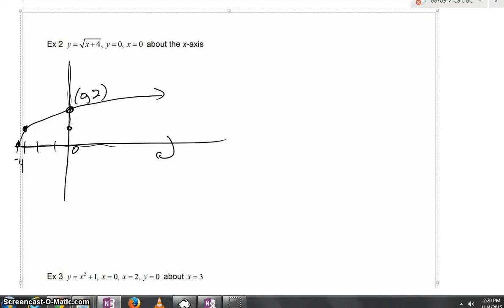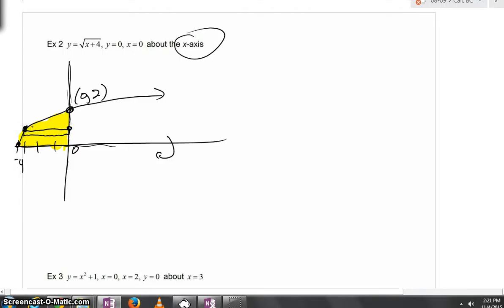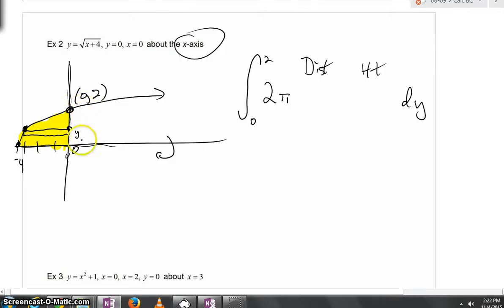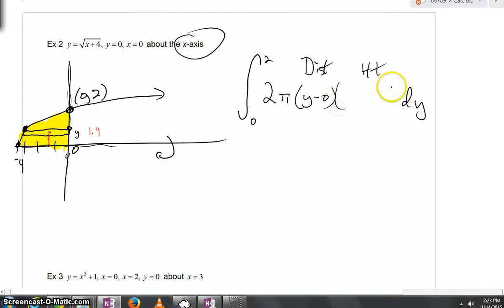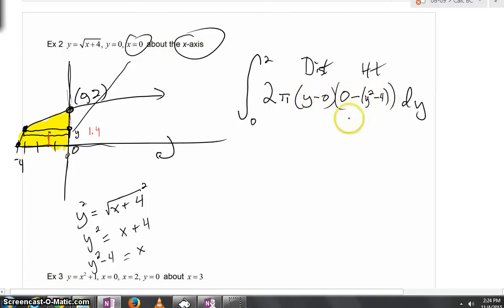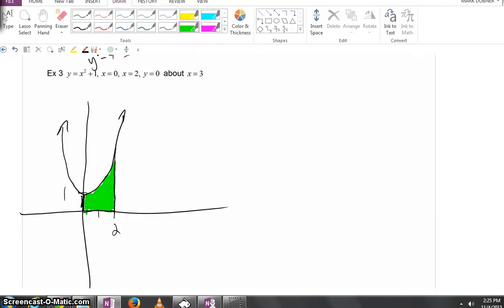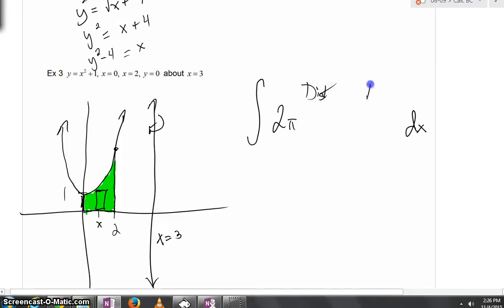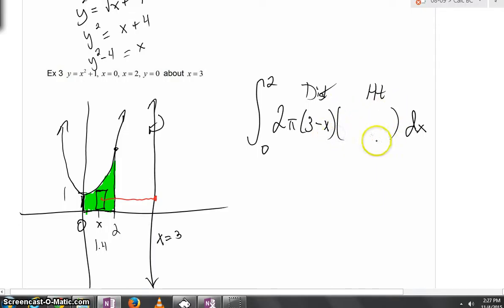ShellsPart2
Cylindrical Shells